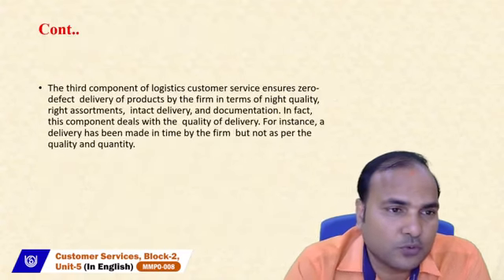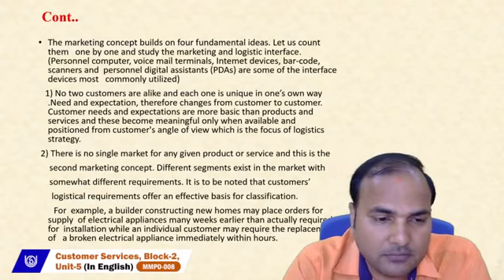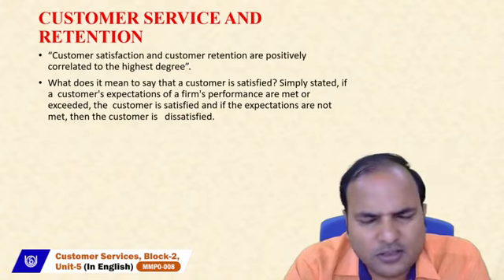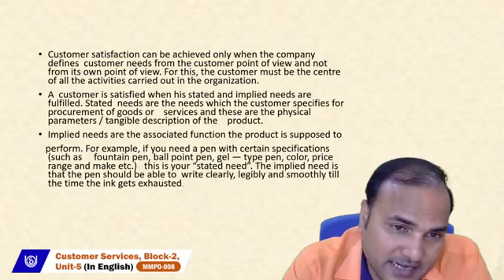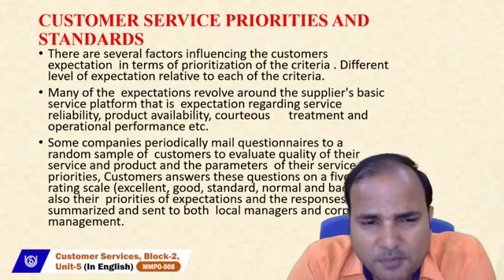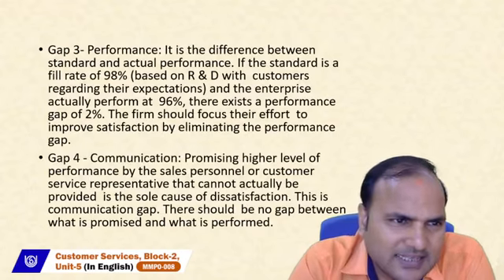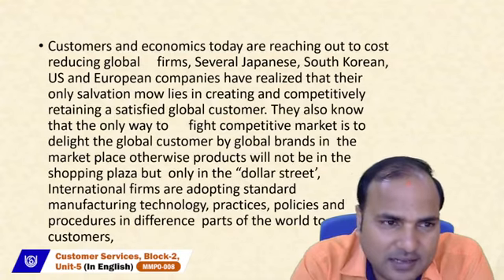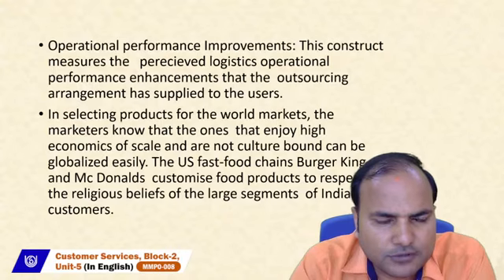Customer Service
Unit 5

Subject: International SCM